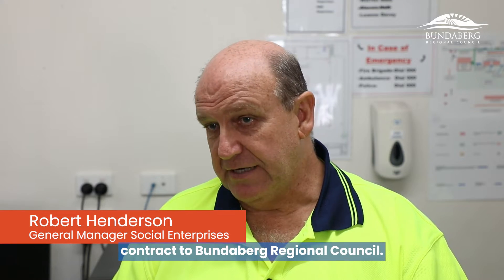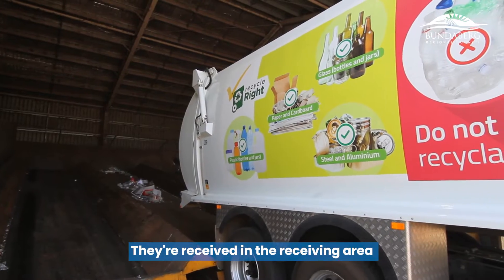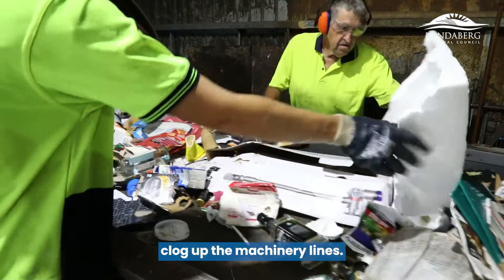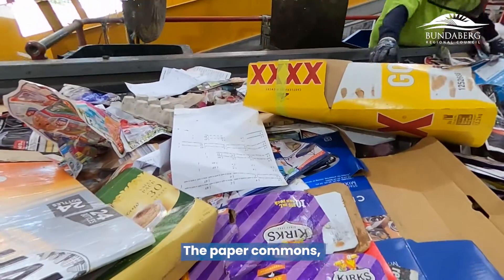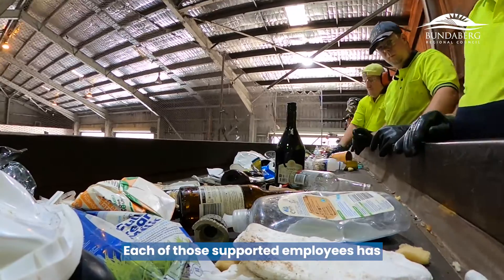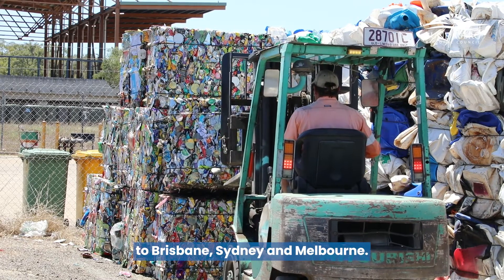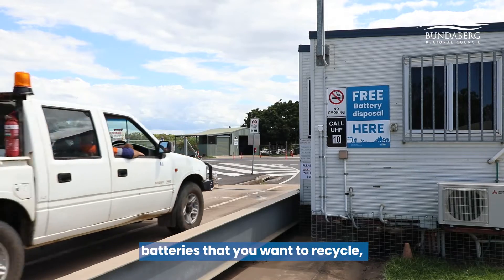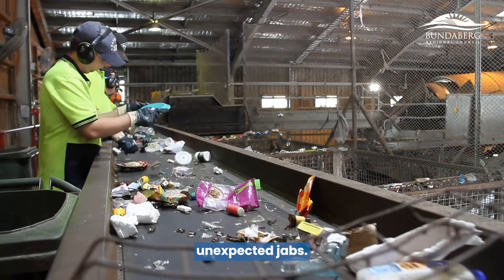Take a tour of the Material Recycling Facility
This video shows the process for sorting and processing at the Bundaberg Material Recycling Facility.